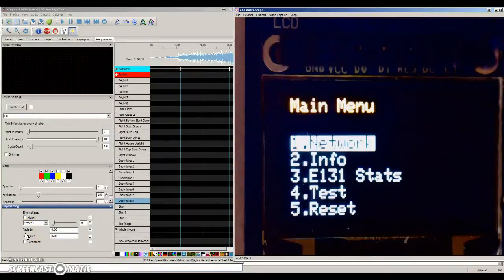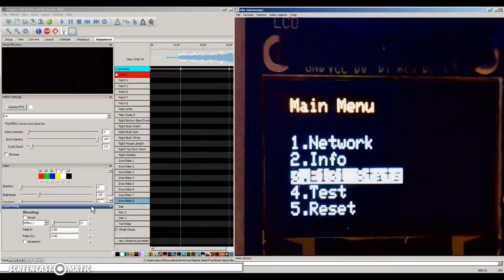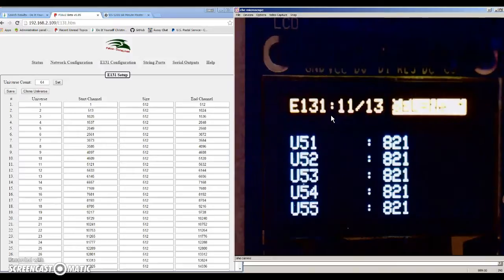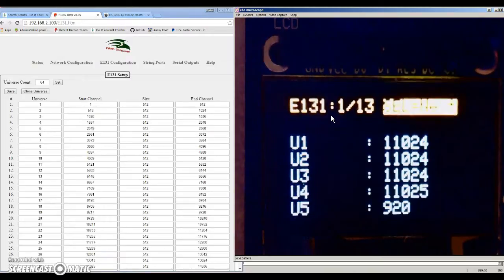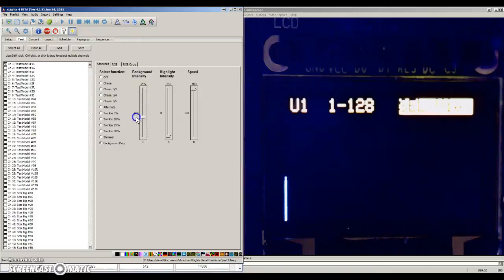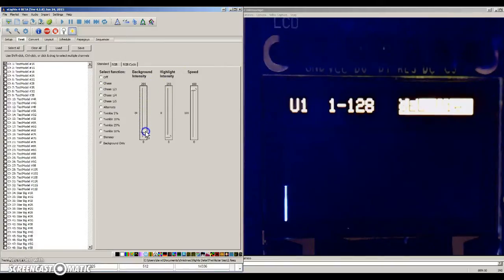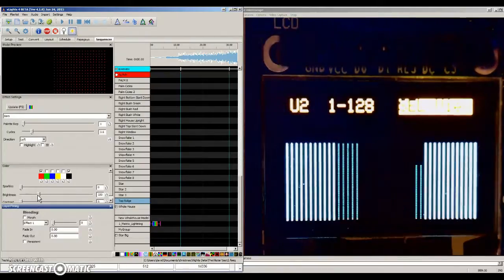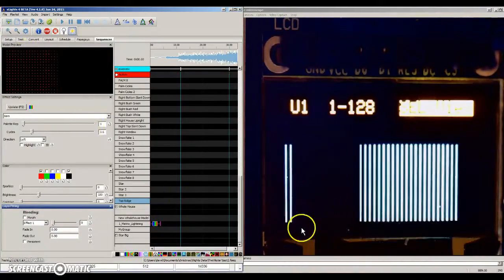F16V2 OLED E131 stats